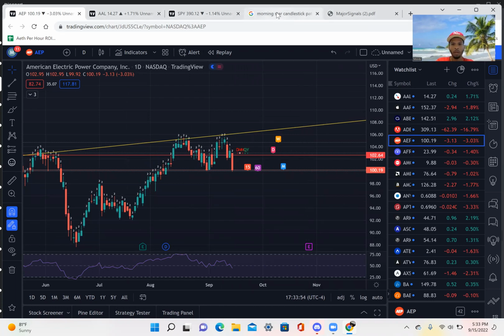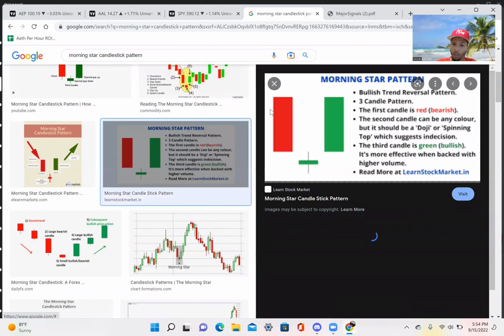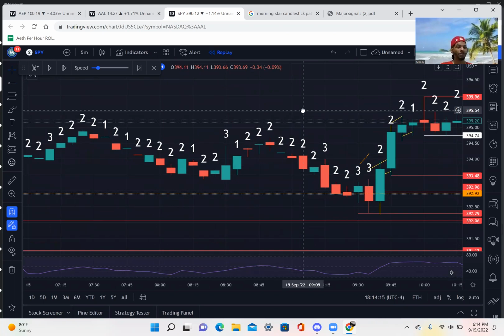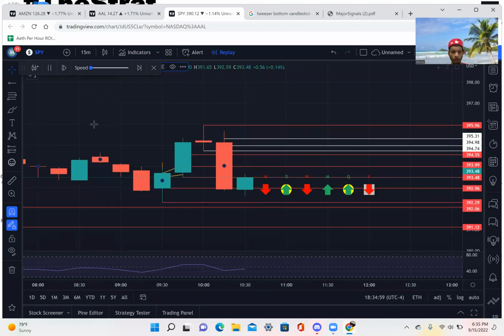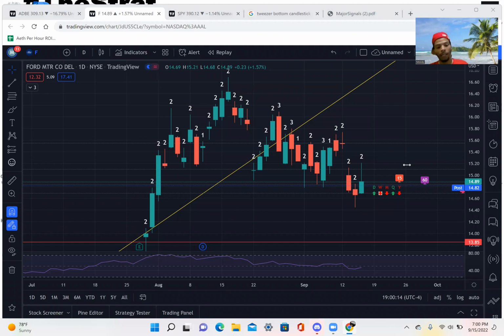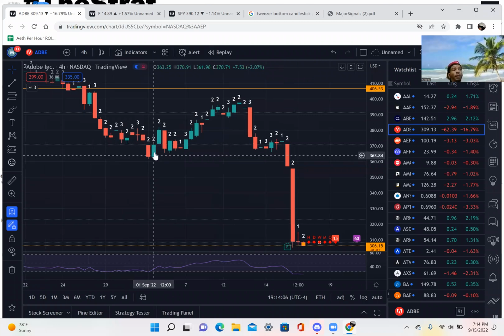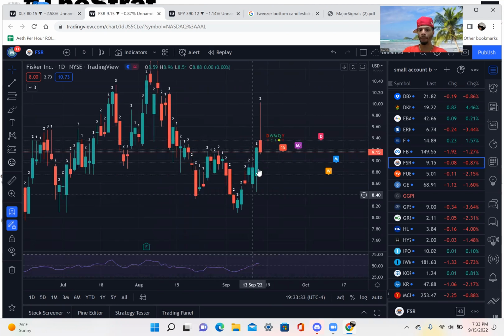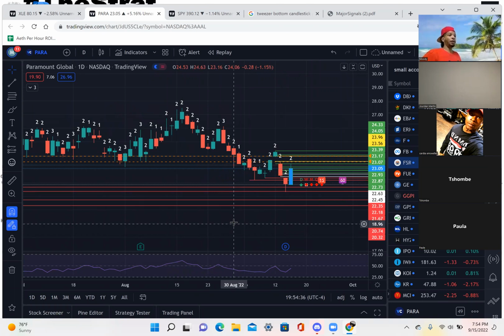How To Trade Morning Star/Evening Star